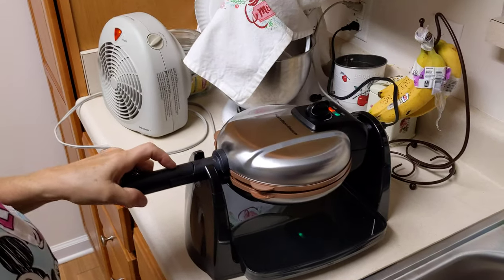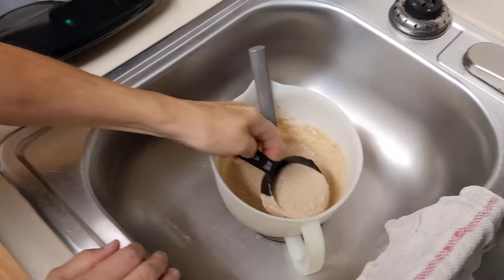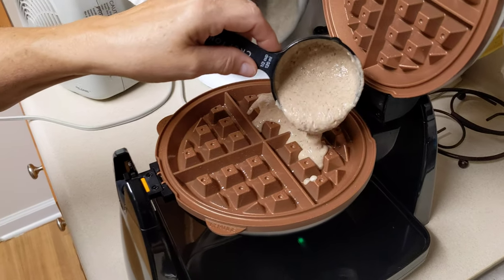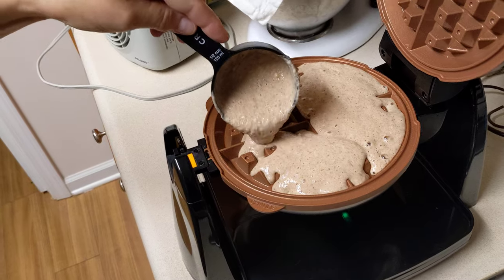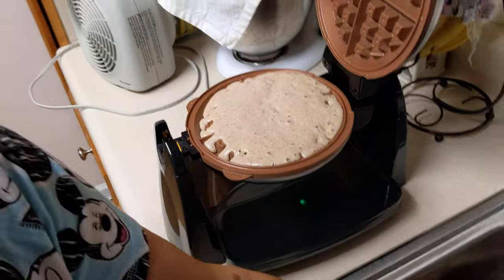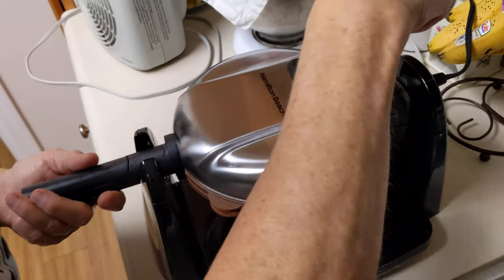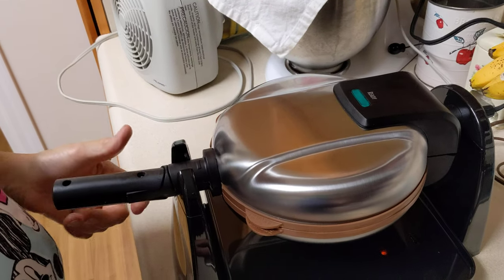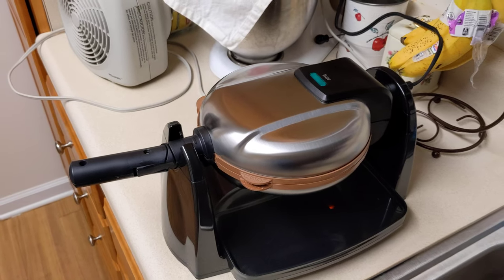Hamilton Beach waffle iron